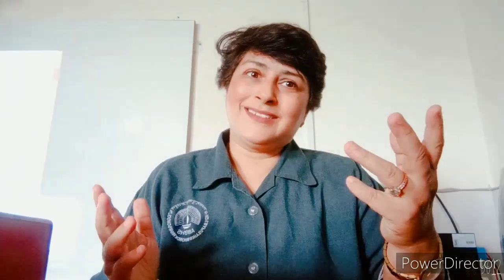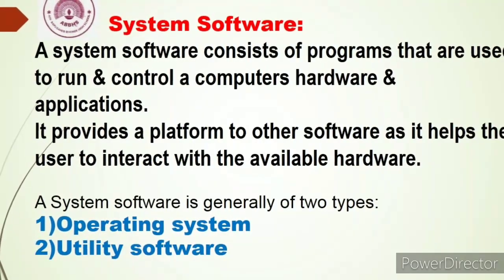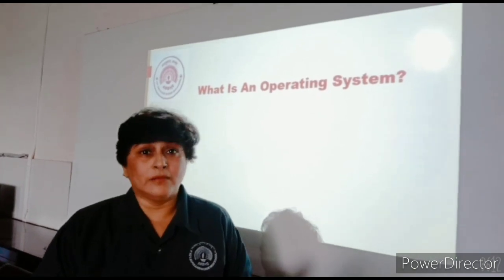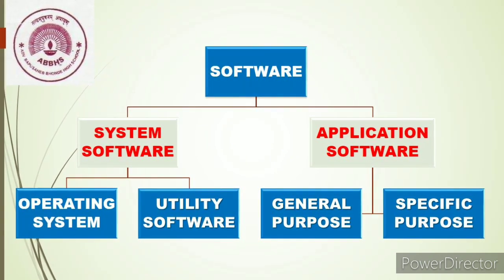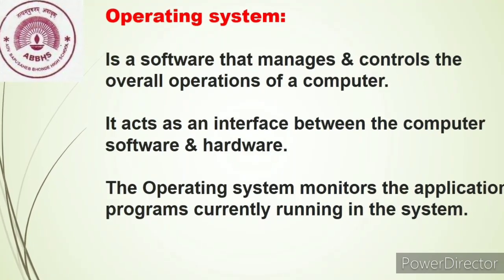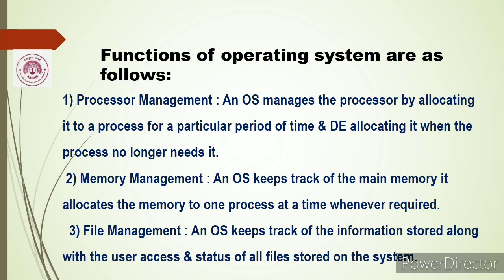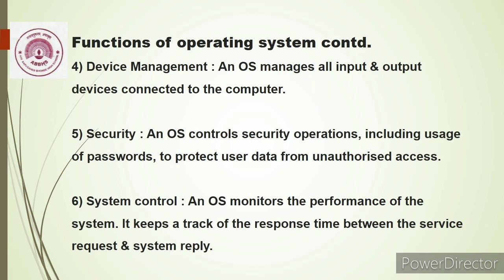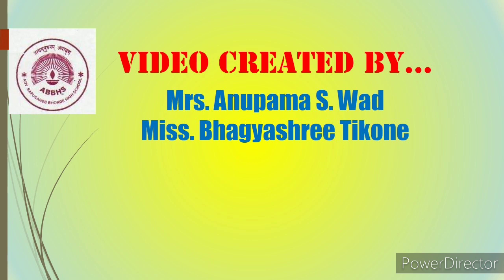Sub-Computer Std -5 Lno1-Types of software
A brief explanation on Software & it's types.
System and Application Software. Concept of Operating System.
Function's of Operating System.